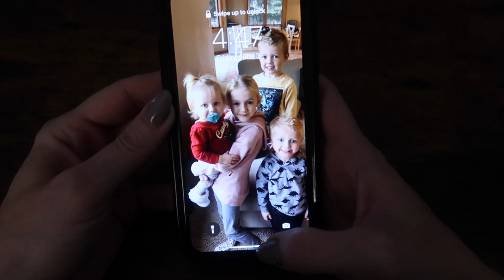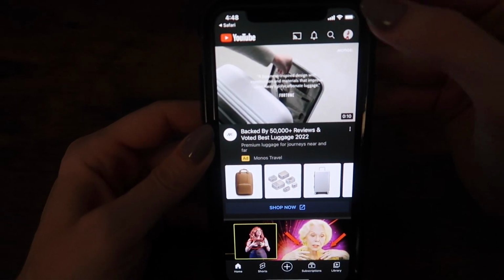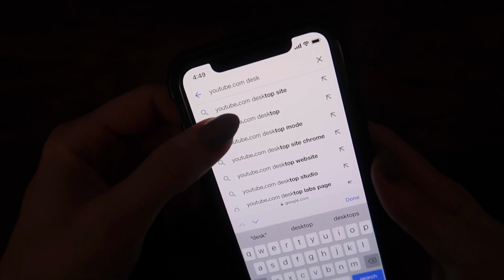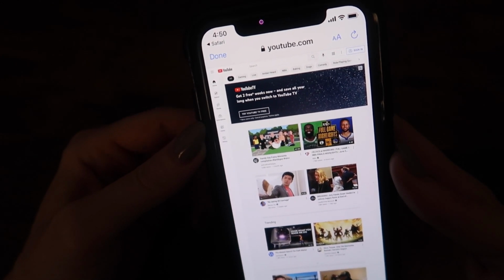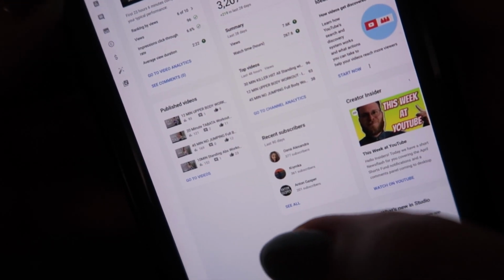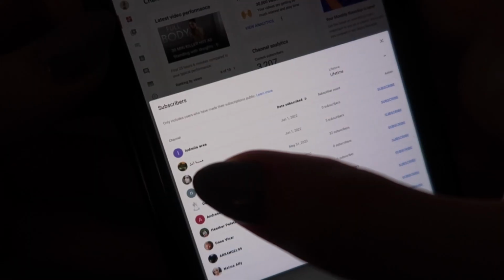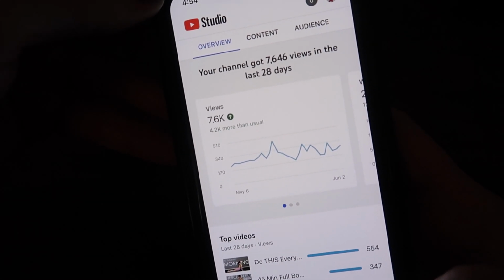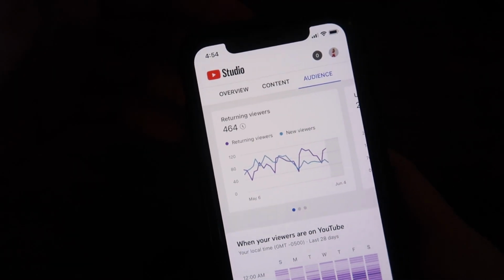NEW METHOD! How To Check Who Has Subscribed to Your YouTube Channel on Mobile Phone/Tablet 2022-2023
In this video, I show you How To See Your Subscribers on YouTube Mobile. All are shown in this quick, simple tutorial.

Don't miss out on ALL the tips for starting a YouTube channel, this is what I’d do (genius strategy & steps) 🎉

Make sure you are signed up for the weekly YouTube Growth newsletter so you don't miss out

8 Tricks to Help You Leave Your 9-5 FASTER & Live a Life of FREEDOM:

✨ BINGE-WATCH THESE FOR YOUR YOUTUBE GROWTH & PASSIVE INCOME SUCCESS ✨

HOW to START a SUCCESSFUL YOUTUBE CHANNEL in 2021!

WANT to GET MONETIZED on YOUTUBE FASTER? (Here's HOW TO GET 4000 WATCH HOURS FASTER) I DID IT 2X!!!:

My Favorite Tech & Learning Products

▶︎ Gear